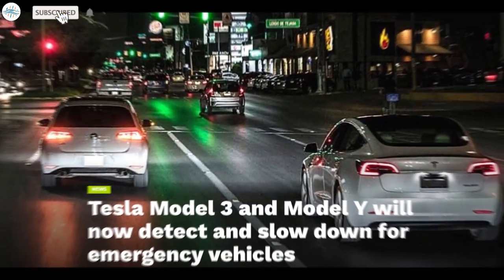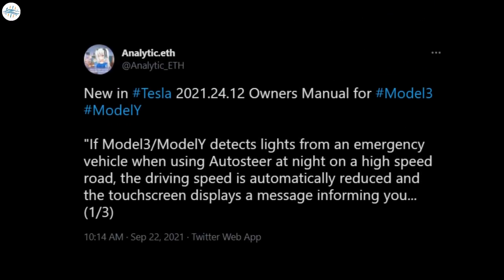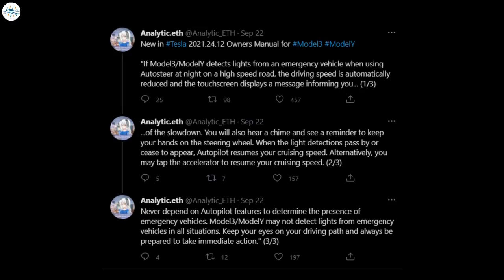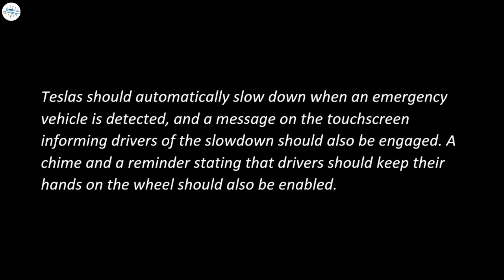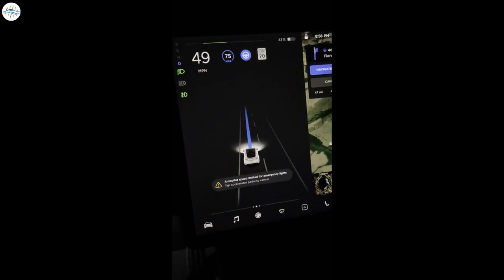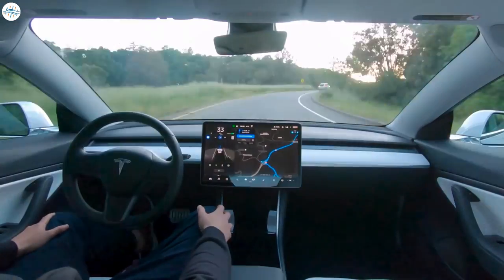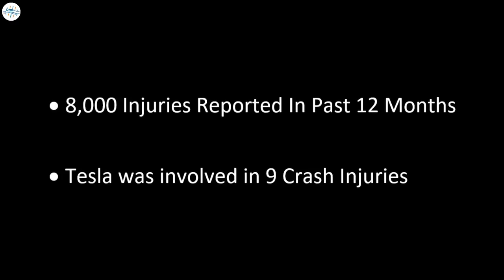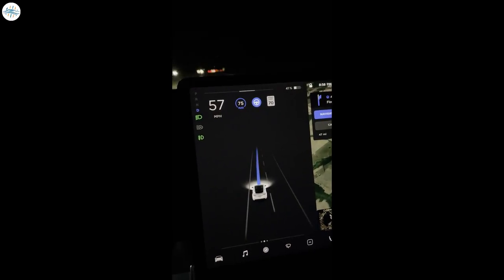Tesla Autopilot’s Emergency Vehicle Response Feature - First Look!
Earlier this month, Tesla rolled out software update 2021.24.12, which included a new Autopilot and Autosteer feature that responds to the presence of stationary emergency vehicles on the road. With the new feature in place, Teslas would now slow down when they detect emergency vehicles such as ambulances and firetrucks, provided that features like Autopilot or Autosteer are engaged. An example of this new feature in action has now been shared online.